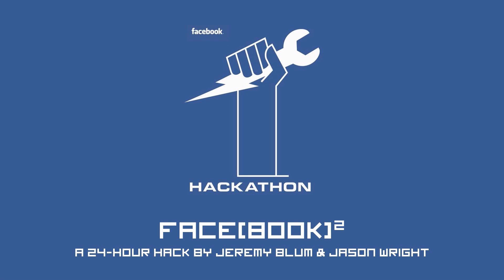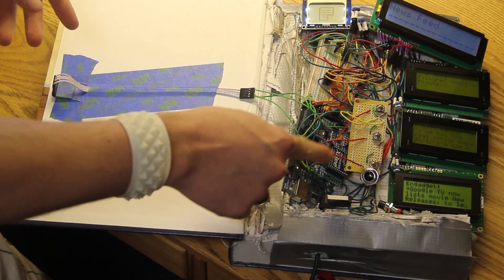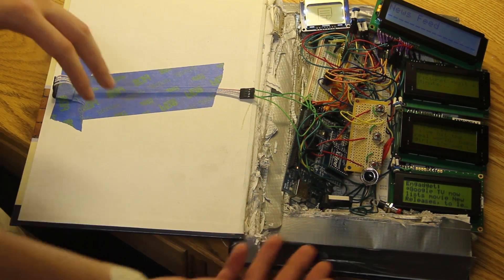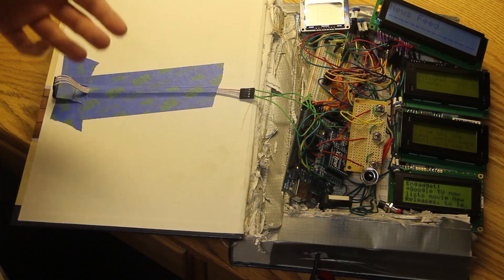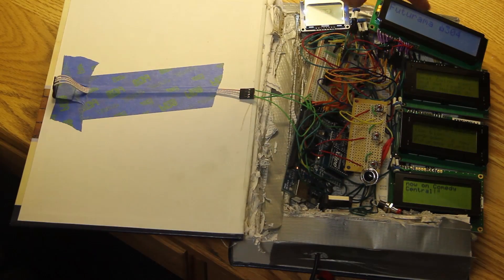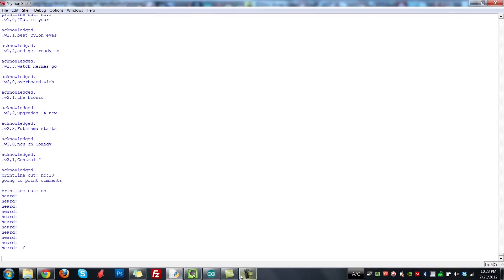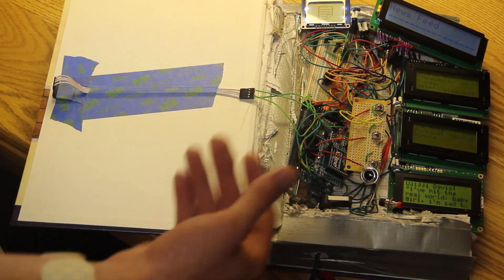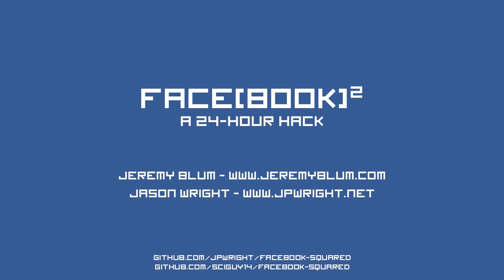face(book)^2: Facebook Hack-a-Thon | Walkthrough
face(book)^2 is literally facebook inside of a book.  The whole thing was built in 24 hours for facebook's 2012 Summer of Hack in NYC.

This project is 100% Open Source.  You can grab all on the code on GitHub